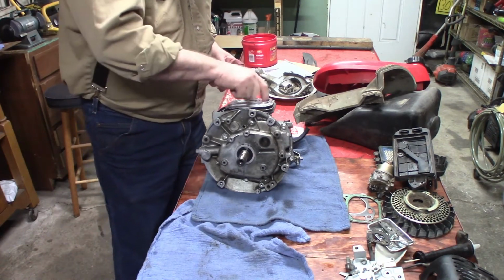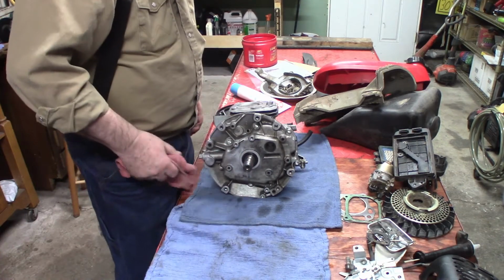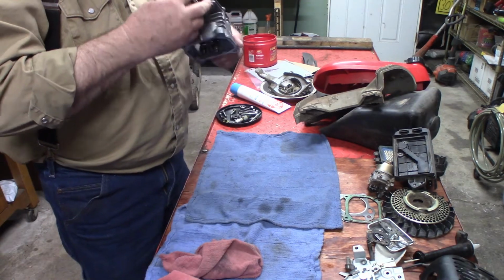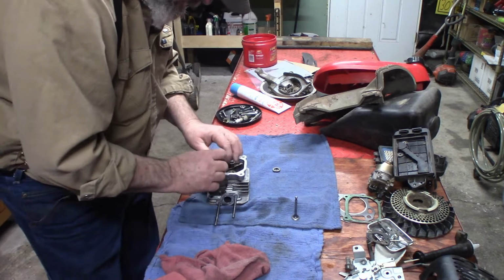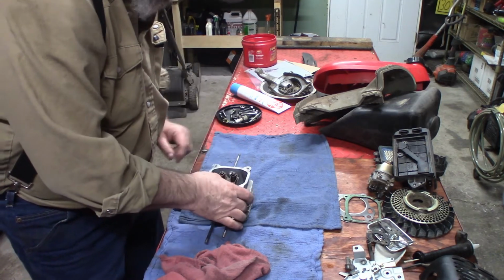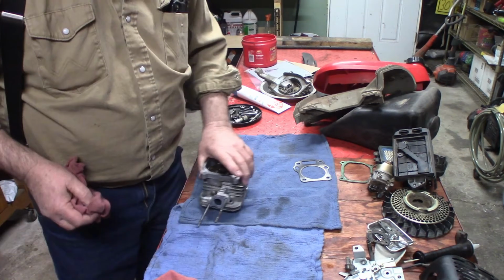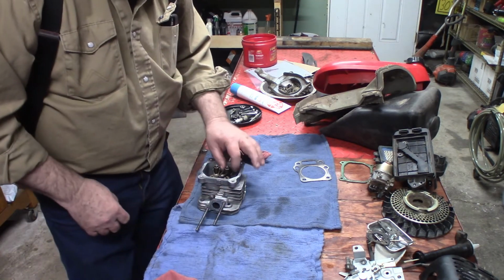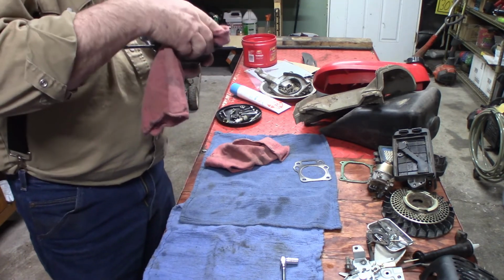Honda HRM 215 FD Engine Swap/Rebuild #6